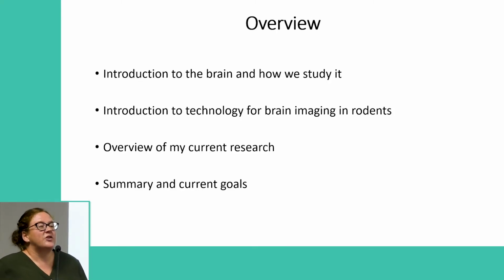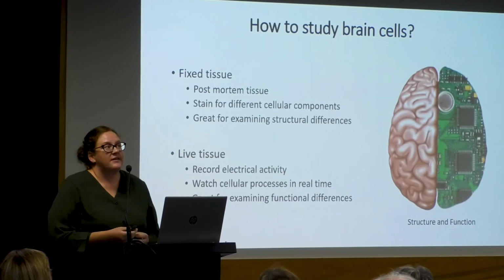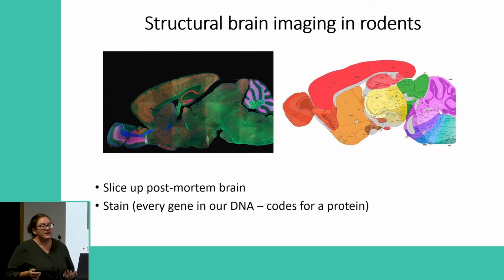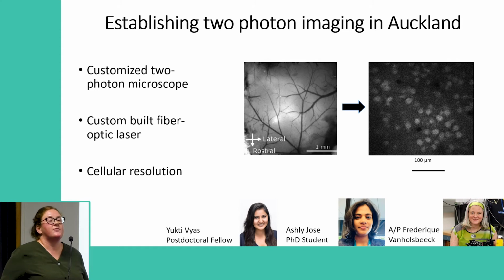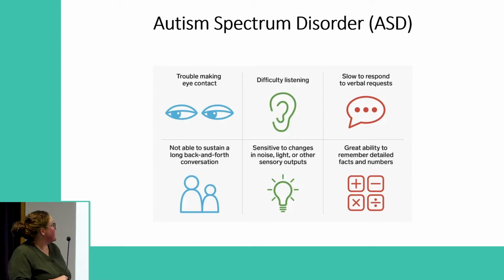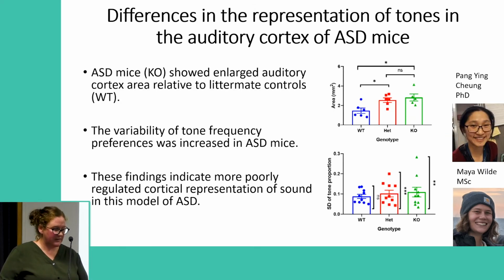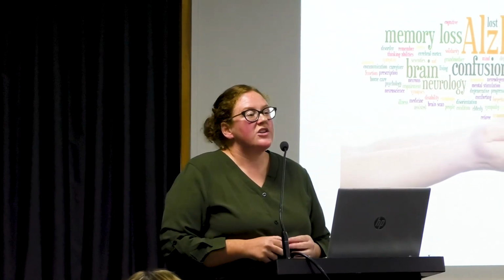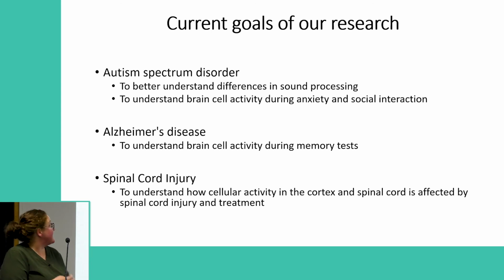Brain Matters Whangarei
Dr Juliette Cheyne of Auckland University is conducting on Autism Spectrum Disorder and Alzheimer’s disease. Dr Cheyne’s research focusses on recording brain activity in rodents. She looks specifically at how brain cells interact with one another which give researchers a better understanding of how these two diseases progress within humans.

Dr Juliette Cheyne completed her Biomedical Science degree, Honours and PhD at the University of Auckland, then moved to Amsterdam for six years as a Postdoctoral Fellow. In 2016 she returned to the University of Auckland with a Neurological Foundation Repatriation Fellowship. Dr Cheyne is now a semi-independent research fellow who co-supervises three PhD students and one postdoctoral fellow. Her research focuses on imaging brain cell activity in mouse models of disease including Autism Spectrum Disorder and Alzheimer’s disease.